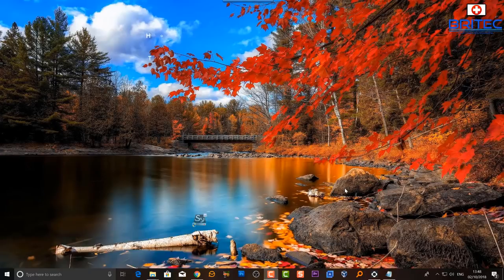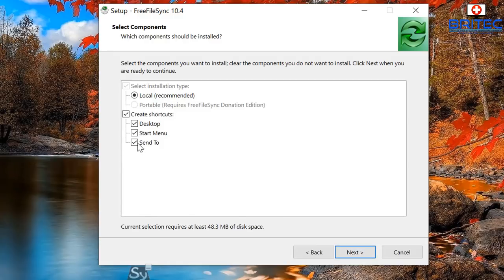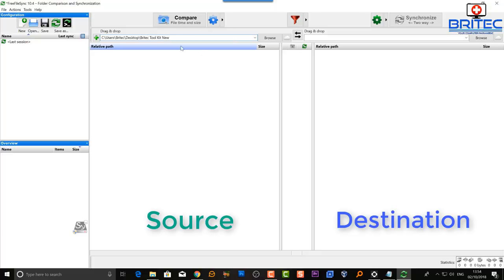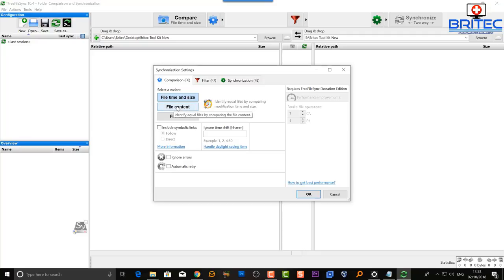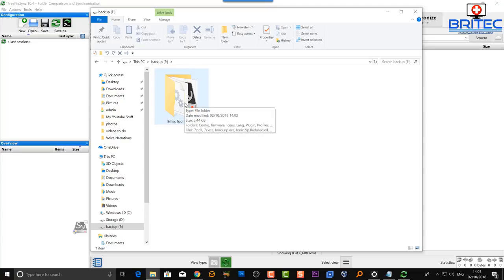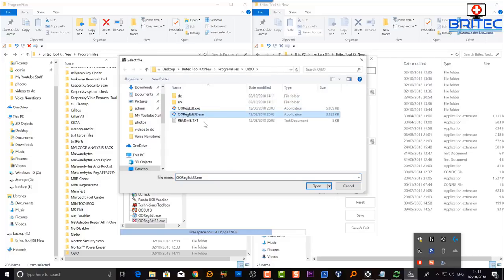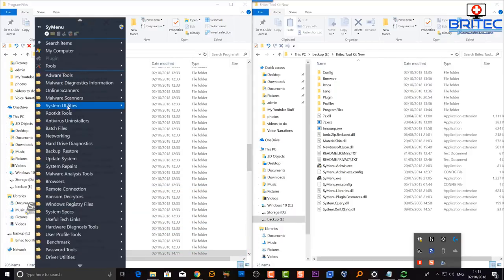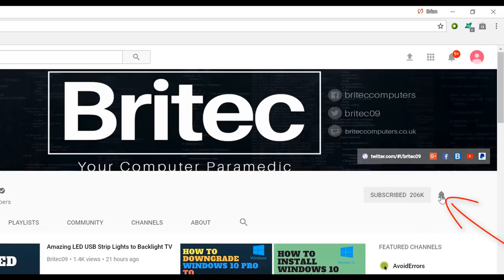How to Backup Files To An External Drive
How to Backup Data To A USB Drive

Backing up data is very important, I use Free File Sync to keep my USB Flash drive updated with all my latest tools that I use on a daily bases. This way i can sync all the files on my computer to a external drive, in my case a USB Flash Drive. Any changes made on the source folder will be mirrored to the target folder. This can be any type of file, documents, portable apps, photos, video or any other type of file. Just setup FreeFileSync and your good to go.